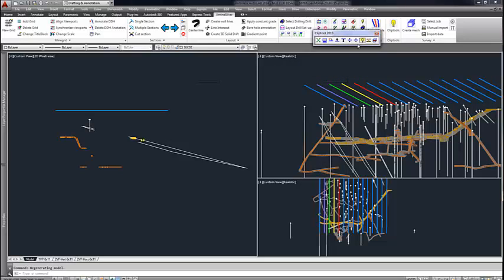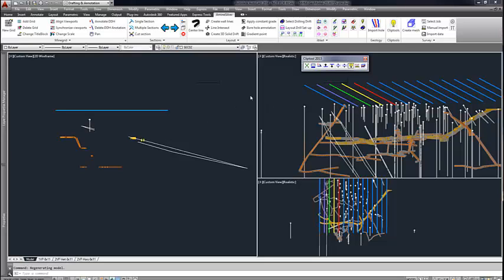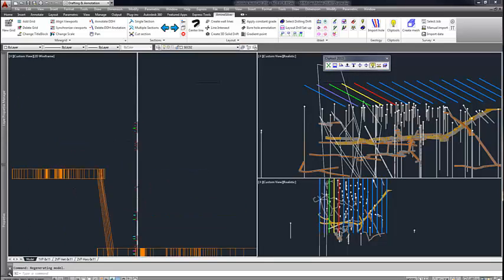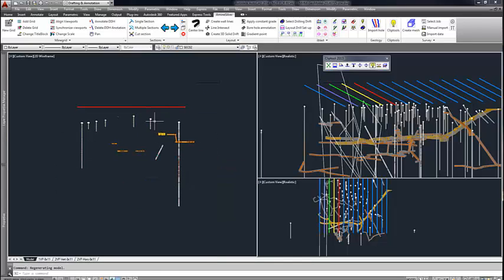Cliptools Lesson 1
Using cliptools to manipulate your drawing sections more quickly